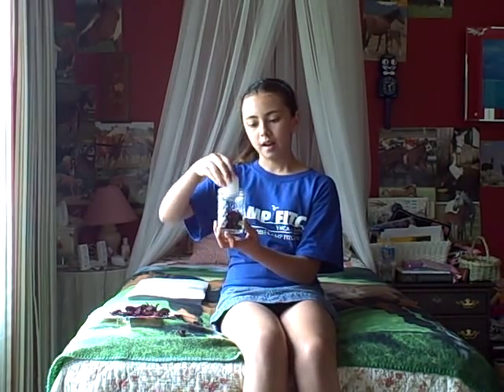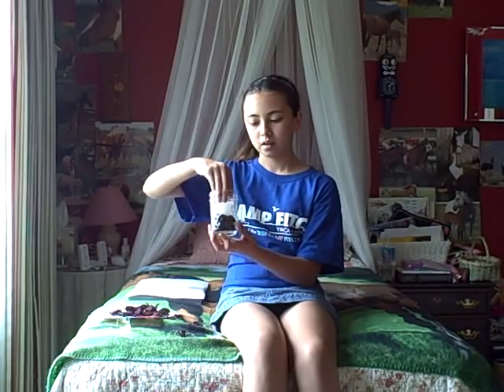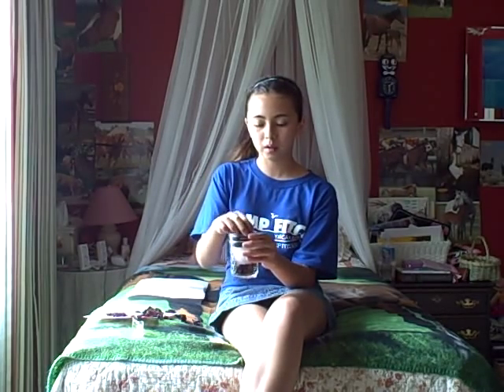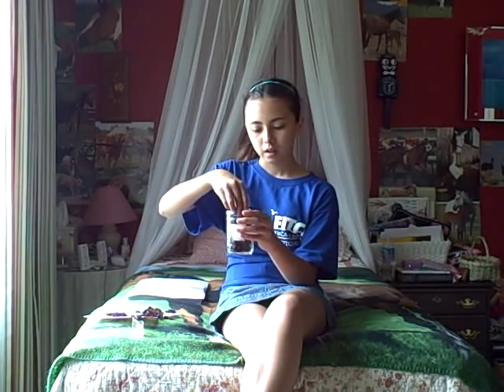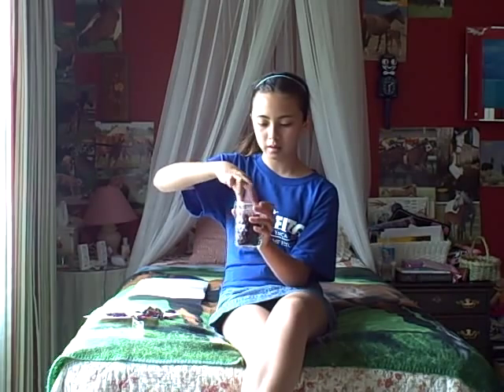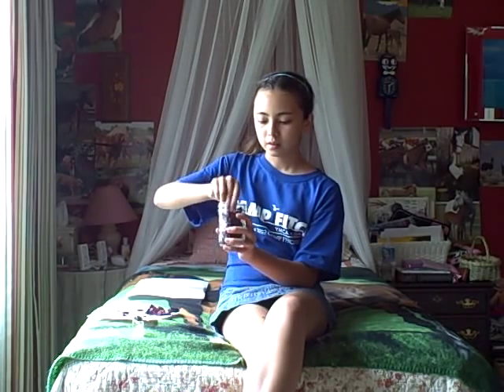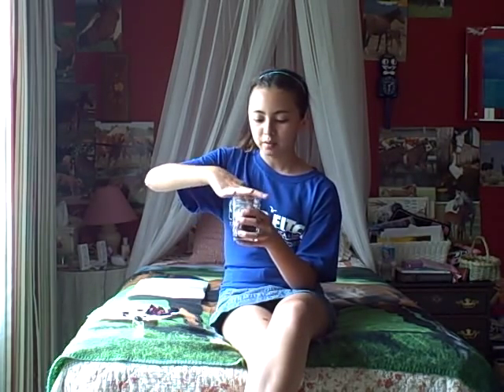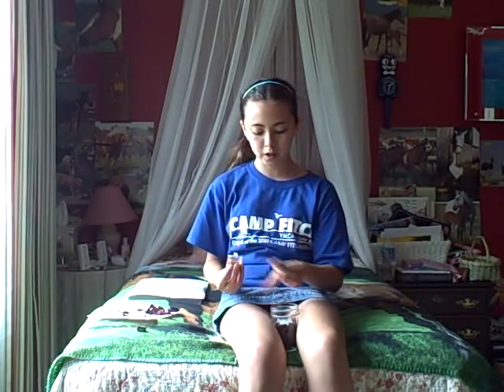How To Make a Candle Holder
How do you make your very own candle holder out of natural items and simple household objects? This video will show you how to make your very own sweet-smelling candle holder to luminate a power outage, or maybe just to help you relax with a warm bubble bath. Whatever you choose to do with your candle holder, 99.9% satisfaction is guaranteed.